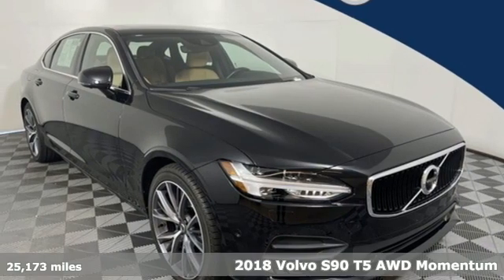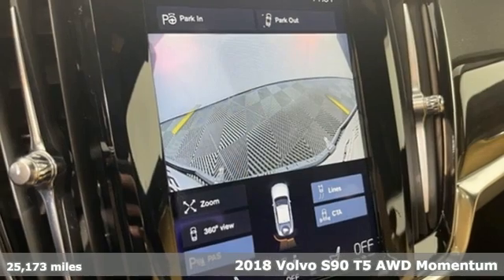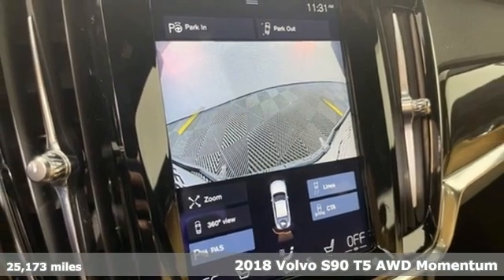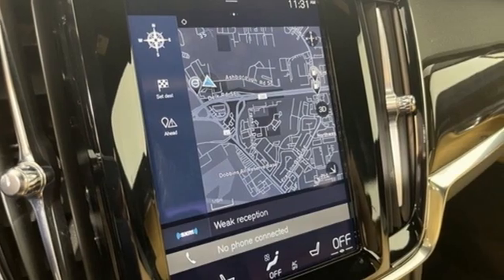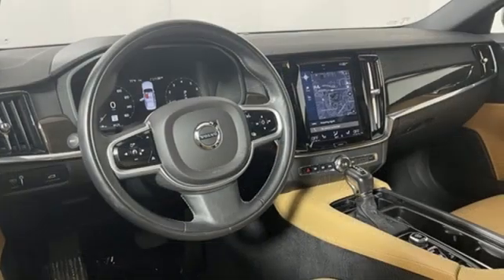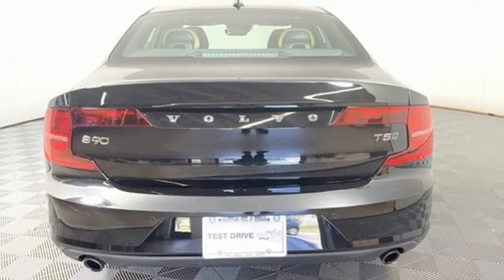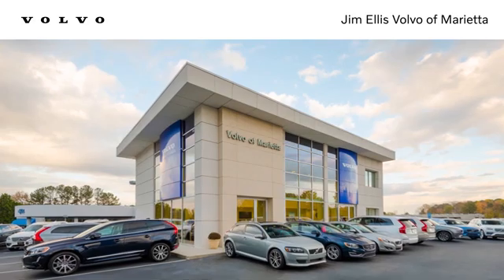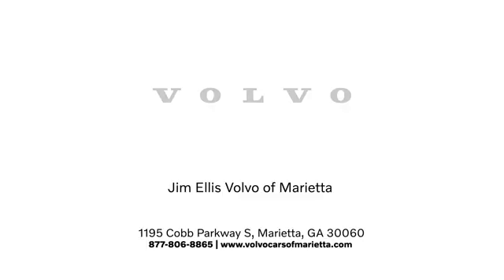Used 2018 Volvo S90 Marietta, GA Atlanta, GA X2960 - SOLD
Year: 2018
Make: Volvo
Model: S90
Trim: T5 Momentum
Engine: 2.0L I4 16V Turbocharged
Transmission: Automatic with Geartronic
Color: Black
Interior: Amber
Mileage: 25173
Stock #: X2960
VIN: LVY982MK3JP034152
THis 2018 Certified By Volvo S90 T5 Momentum AWD in Onyx Black Metallic over Amber Leather Interior Features: brbr*HEATED FRONT SEATS & HEATED STEERING WHEELbr*19" ALLOY WHEELbr*360 SURROUND VIEW CAMERAbr*LAMINATED PANORAMIC MOONROOFbr*SMARTPHONE INTEGRATION br*SENSUS NAVIGATION SYSTEMbr*BLIND SPOT INFORMATION SYSTEMbr*ORIGINAL IN SERVICE DATE 12/17/2017 brbrVolvo Certified Pre-Owned Details:brbr * Roadside Assistancebr * Warranty Deductible: $0br * Limited Warranty: 60 Month/Unlimited Mile upgradeable up to 10 years (calculated from the original in-service date & zero miles)br * 1-Year complimentary Volvo On Call app. Remote climate control, locks, fuel, maintenance & driving journal. Vehicle History Report with Buyback Guarantee. Includes Trip Interruption Reimbursementbr * 170+ Point Inspectionbr * Transferable Warrantybr * Vehicle HistorybrbrVolvo cars of Marietta We are located at 1195 Cobb Pkwy S, Marietta, GA 30060. Volvo Cars of Marietta is the one of largest Pre-Owned Volvo Dealership in the nation. Our inventory moves extremely quickly. PLEASE BE SURE TO SECURE YOUR APPOINTMENT. All vehicles are subject to sale at any time. As a courtesy to our clients, a partial payment and signed agreement will secure an appropriate window of time to allow for travel to inspect and accept the vehicle.brbrClean CARFAX. CARFAX One-Owner. HEATED SEATS, NAVIGATION, BLIND SPOT MONITERING, BACKUP CAMERA, LEATHER SEATS, MOONROOF, 1 OWNER NO ACCIDENTS CARFAX, 12.3" Driver Display (Digital Instrument Cluster), 12V Power Outlet, 360-Degree Surround View Camera, 4-Zone Electric Climate Control, Active Bending Lights, Compass (Inner Rear View Mirror), Convenience Package, Cooled Glovebox, Headlight High Pressure Cleaning, Heated Front Seats, Heated Front Seats & Heated Steering Wheel, Heated Steering Wheel, Heated Washer Nozzles (Wet Arms), HomeLink, Momentum Plus Package, Navigation system: Sensus Navigation, Park Assist Pilot, Power moonroof, Power Operated Trunklid.

Address:
1195 Cobb Parkway S